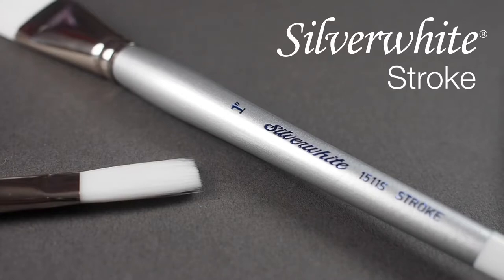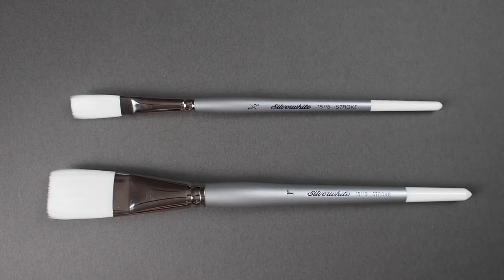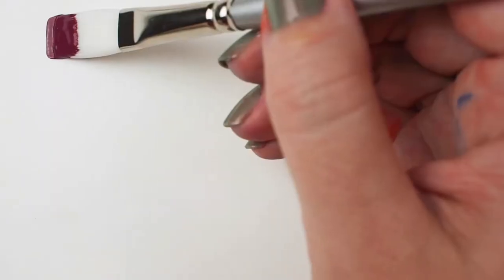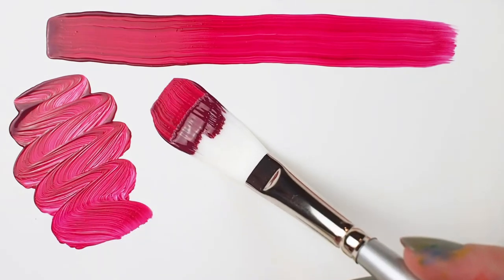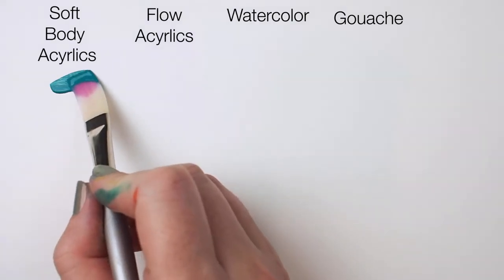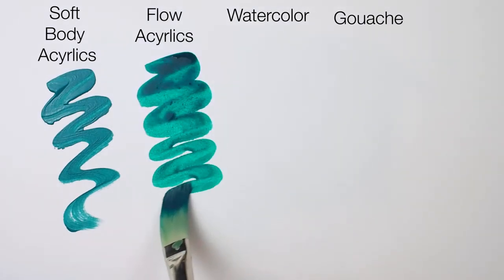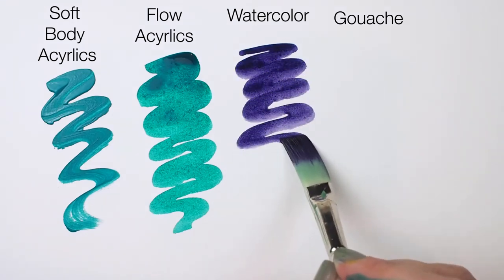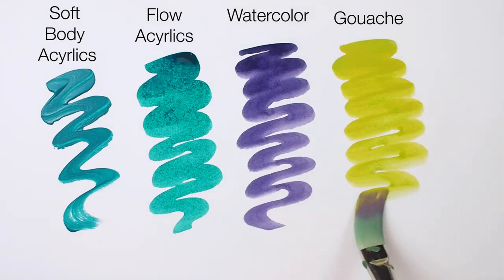1511S Silverwhite® Stroke - By Silver Brush Limited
Stroke brushes have long length filaments that hold a large amount of color. They are excellent for looser, more expressive strokes!

*** To find a store near you that sells Silver Brushes, please

• The Silverwhite® series features high quality Japanese synthetic filaments that capture a maximum amount of color and carry it effortlessly across your painting surface

• These handmade brushes are a joy to work with in watercolor, gouache, liquid, fluid and high flow acrylics

• Affordable and durable – part of our “Better” series (on a scale from “Good, Better, Best”)

• Although the filaments are soft, they are springy and responsive

• You can count on them to maintain their sharp point and chiseled edges when they are loaded up with paint

• A perfectly balanced handle allows for comfort and ease of use for long painting sessions

• Nickel-plated brass ferrules give added durability and resist denting so that your brush doesn’t become misshapen over time